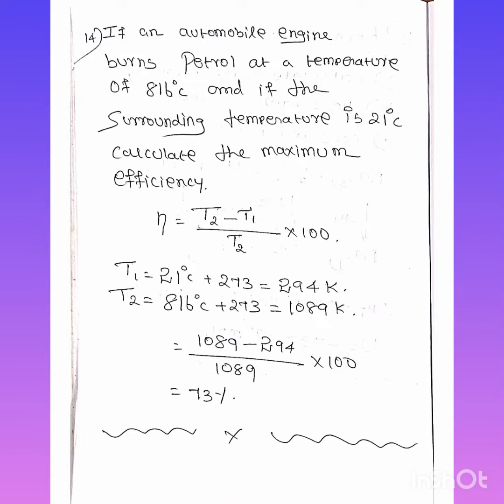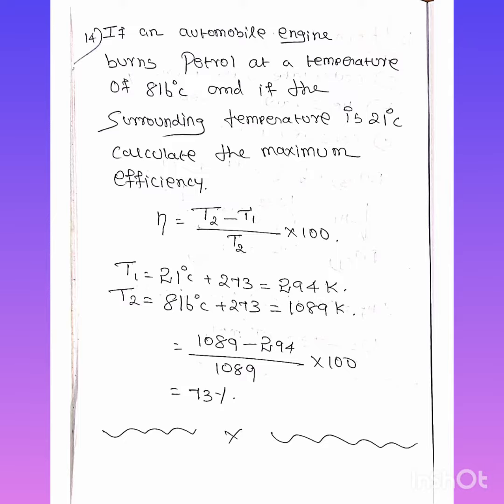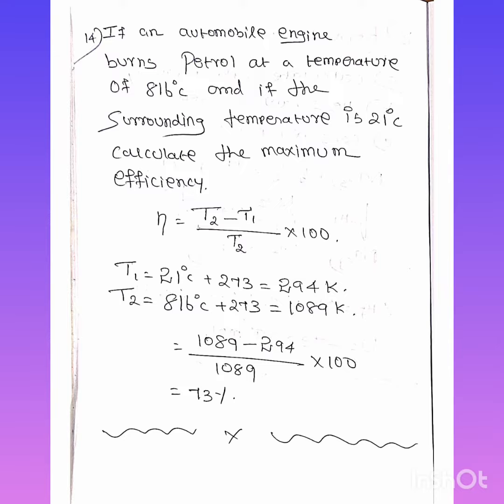EFFICIENCY OF MACHINE PROBLEM XI CHEMISTRY